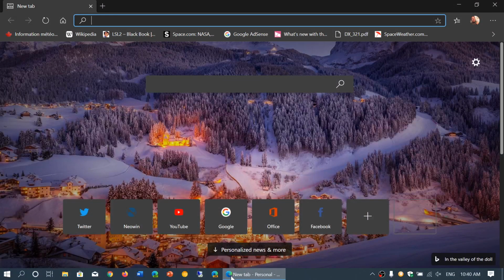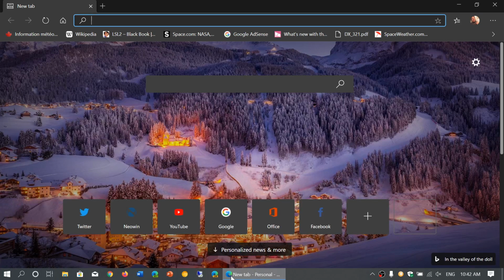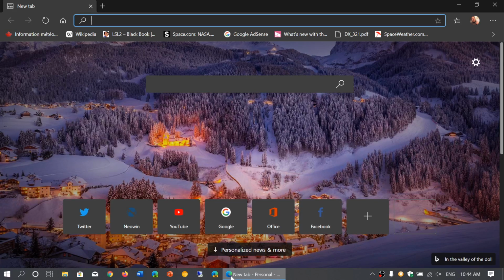NEW Microsoft Edge Browser Questions and Answers January 16th 2020